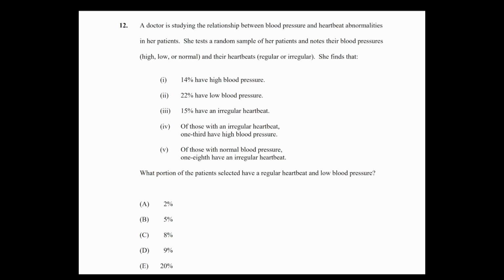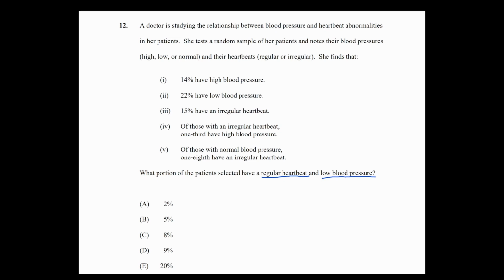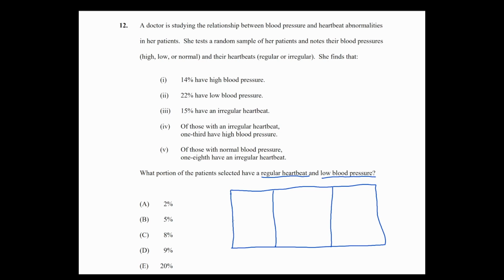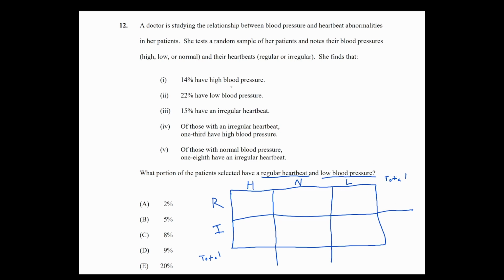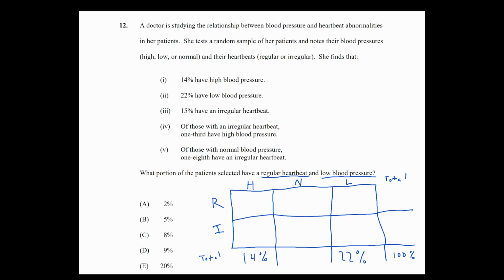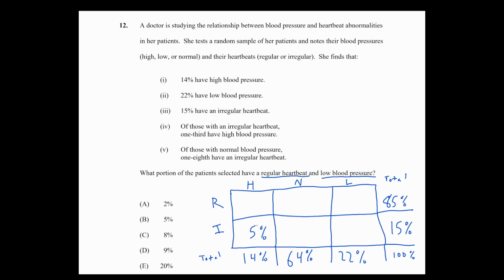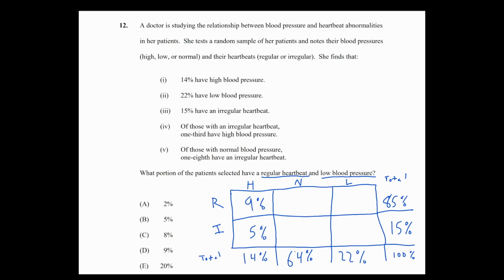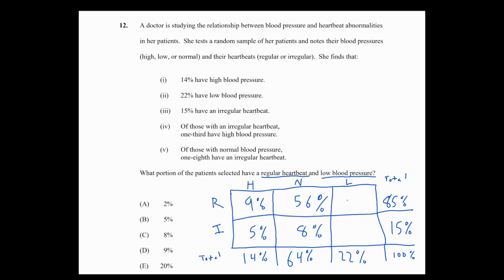Actuarial Exam P SOA Problem 12